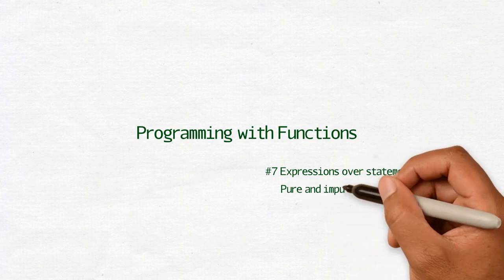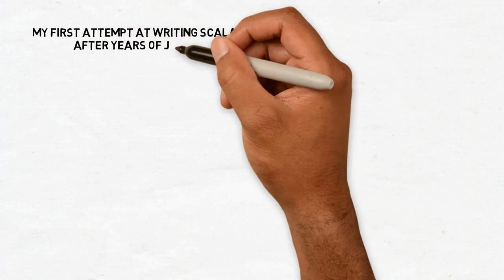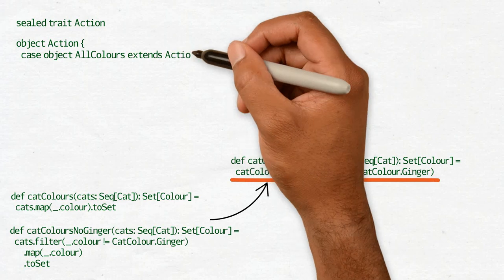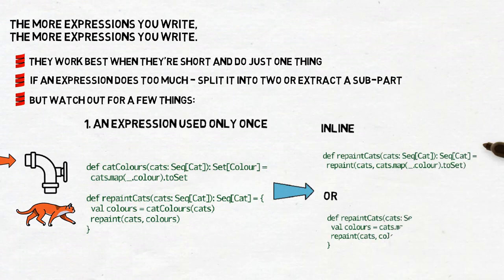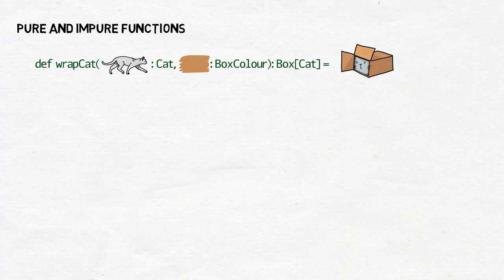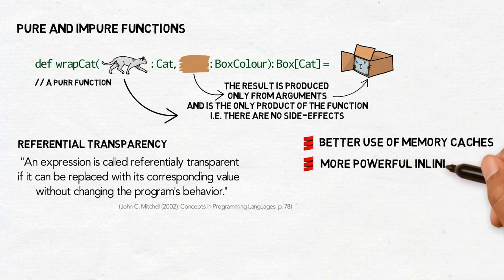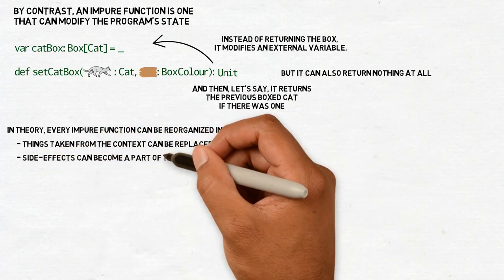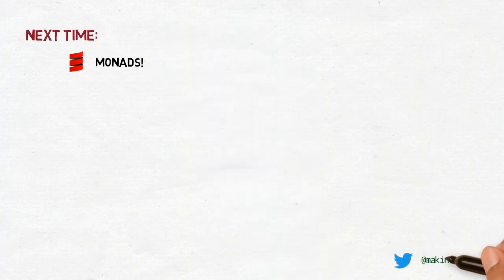Programming with Functions #7: Expressions over statements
The video was edited after my first Pfizer vaccination - with the help of 5G and a microchip. Thank you, Bill Gates!